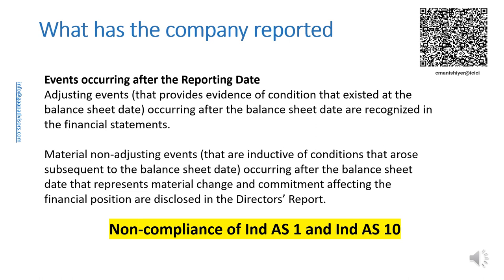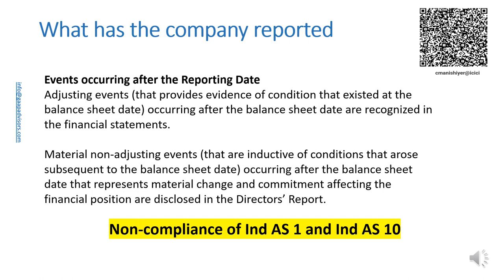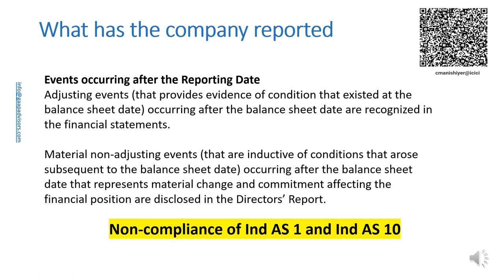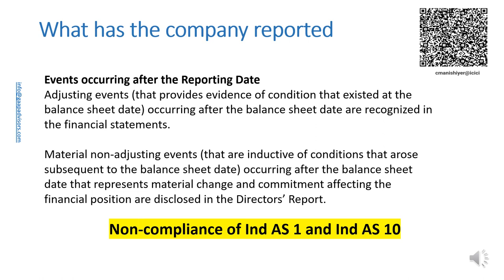Video #28 - Example of Non-compliance with Ind AS 1 and Ind AS 10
Example of Non-compliance with Ind AS 1 and Ind AS 10

Components Impacted:
Notes

If you are an auditor, investor, lender or employee of a listed company, after watching the videos on GAAP Advisors Channel, download the financial statements of the listed company and see whether the company has reported similar to that being discussed in these videos, If found, make the company aware of the issues in their financial statements enabling the company to excel in financial reporting in India and don’t forget to contribute your desired amount towards the value creation by scanning the QR Code given in the slides.

We recommend that
1. an auditor gets the financial statements reviewed before giving an independent auditor’s report on the same; and
2. an investor or lender gets the financial statements of the company in which he / she has invested reviewed to know the level of compliance with applicable accounting standards in company’s financial statements.

The review lets you know the degree of reliance you can place on the information in those financial statements enabling you:
1. to decide whether to issue modified audit report as an auditor;
2. to decide whether to hold on to your investment or to exit at the earliest as an investor; and
3. to seek answers to observations in the review report from the company as an auditor, investor, lender, employee, supplier or customer.
4. to enhance confidence of investors on corporate governance practices as a company creating long-term value for all stakeholders

In our review reports, we rank the financial statements from excellent to poor. Excellent denotes excellent compliance and low financial reporting risk whereas Poor denotes poor compliance and high financial reporting risk.

Excel in Financial Reporting in India

GAAPAdvisors - Enabling Excellence in Financial Reporting